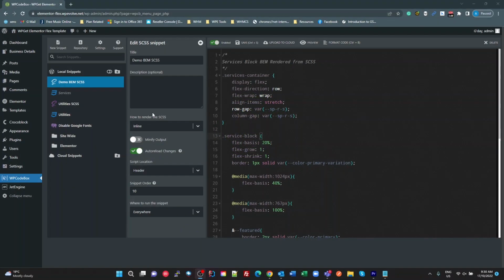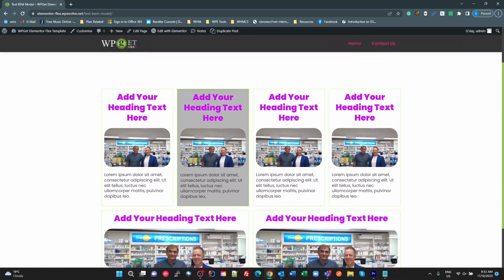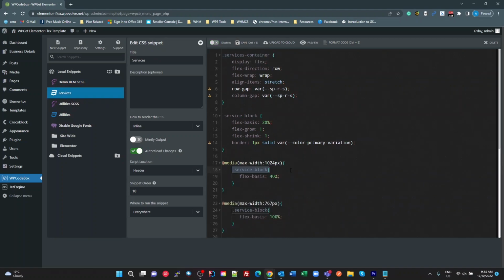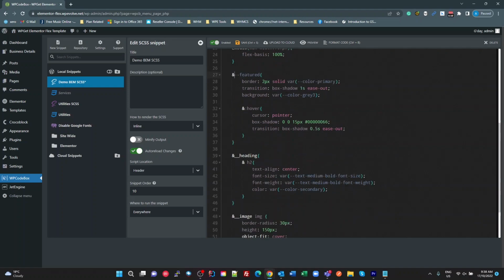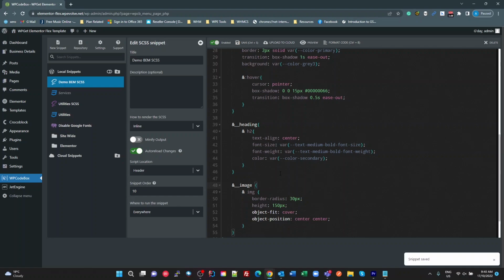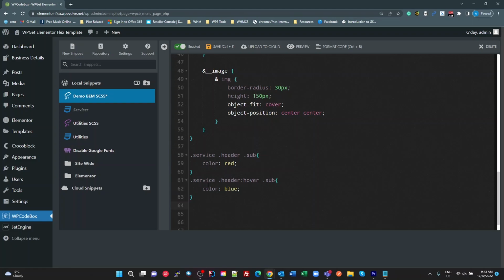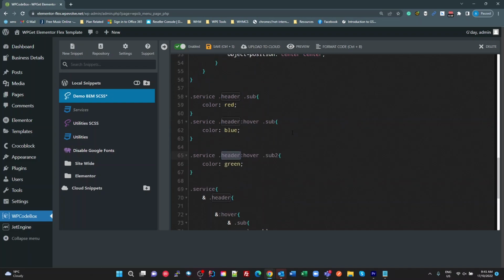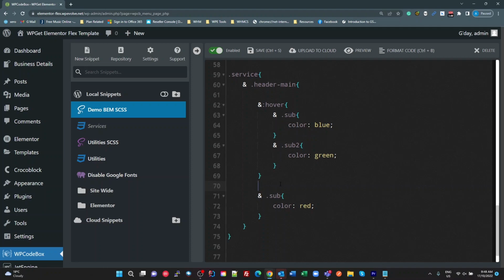Using SCSS for your styles on WordPress sites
This video shows how to use SCSS for your custom styles in WordPress, using the WPCodeBox plugin.

The last two videos I put up demonstrated using BEM class naming for both Bricks Builder and Elementor. I demonstrate with CSS for simplicity.

Using SCSS is much better to create and manage CSS styles. Being able to do this from a code manager within WordPress makes it easy and accessible to everyone.

So happy coding :)